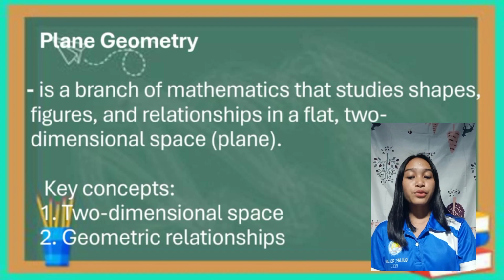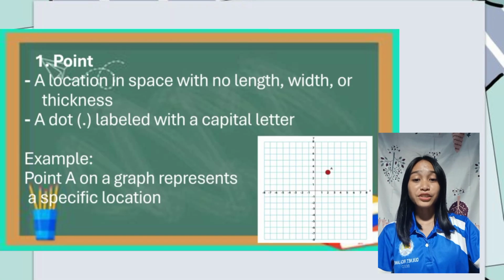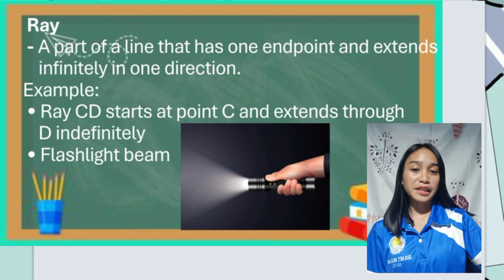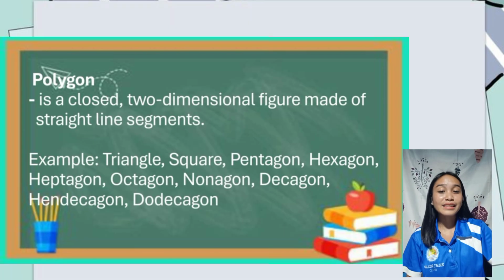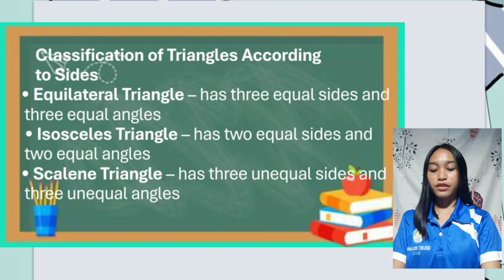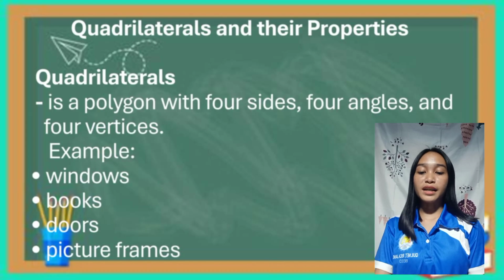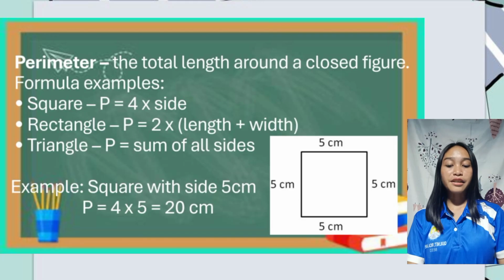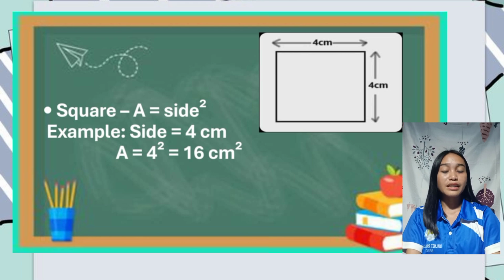BEED ASSESS 1 (PLANE GEOMETRY)